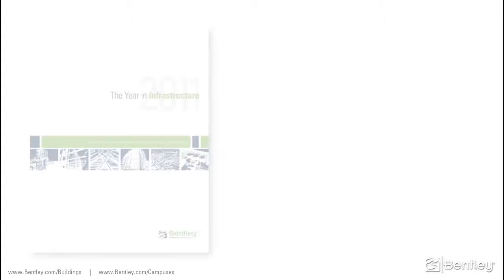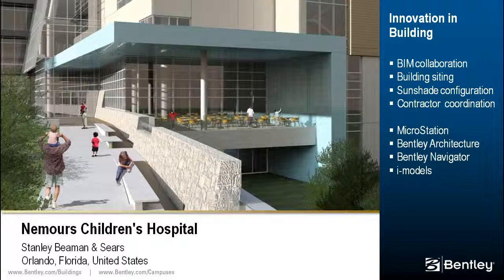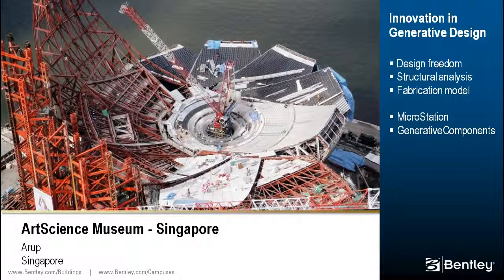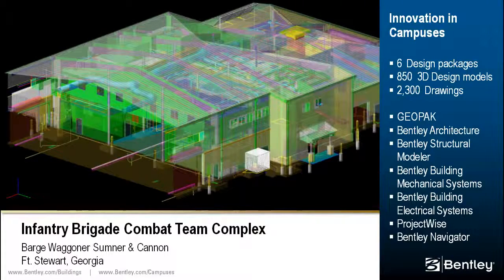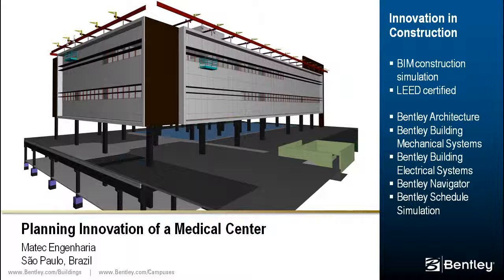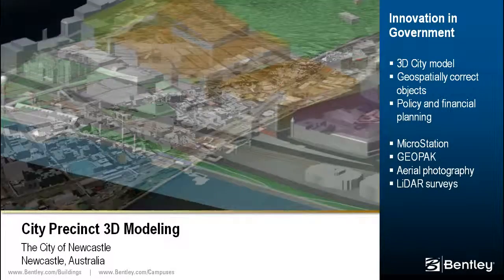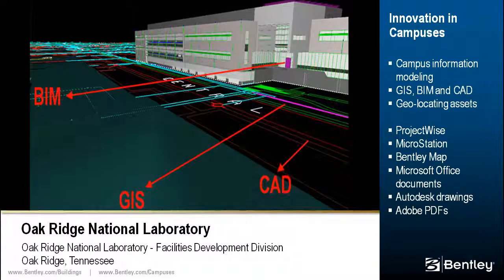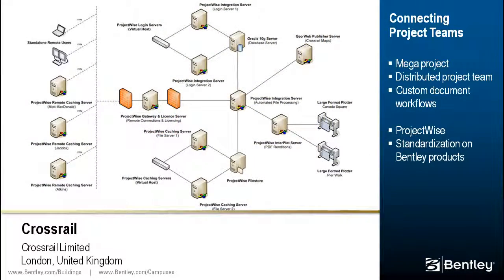6 Bentley Buildings and Campuses Solution Projects